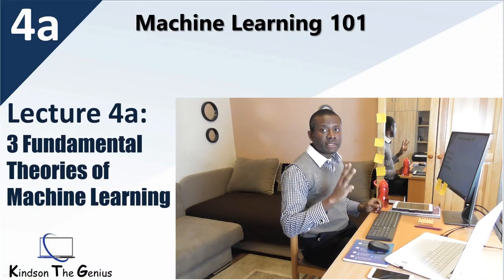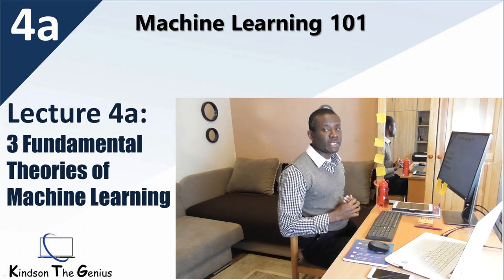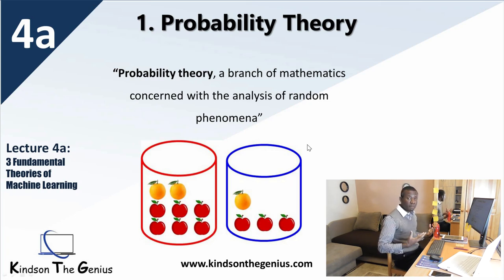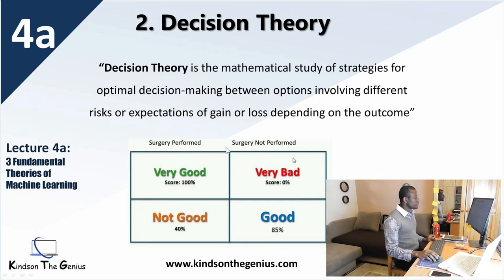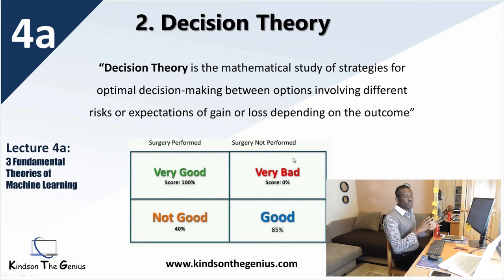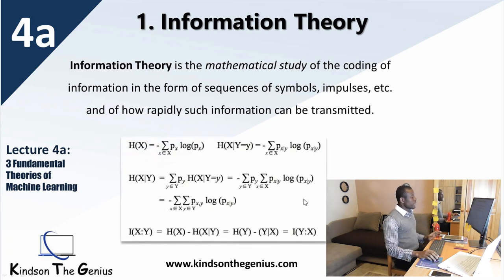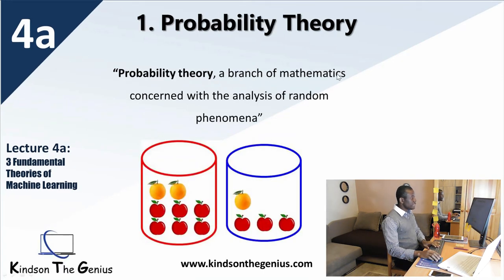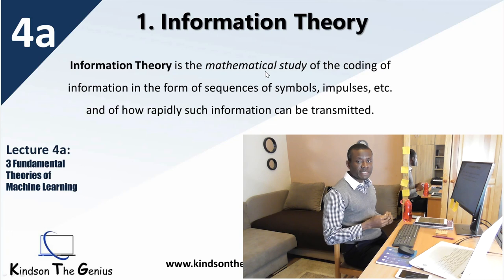Lecture 4a - The 3 Fundamental Theories of Machine Learning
3 Fundamental Theories of Machine Learning are:
- Probability Theory
- Decision Theory
- Information Theory

These are Machine Learning 101 Lectures, so you can read ahead of the next tutorial.